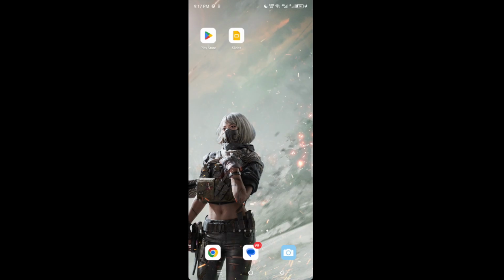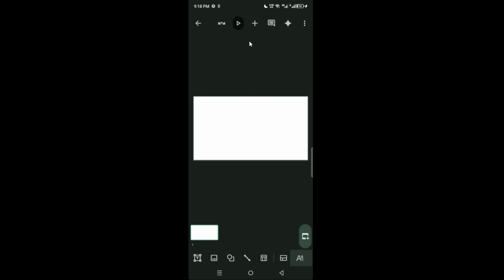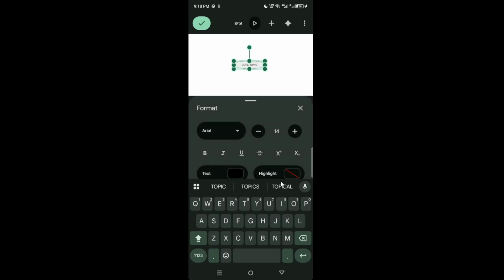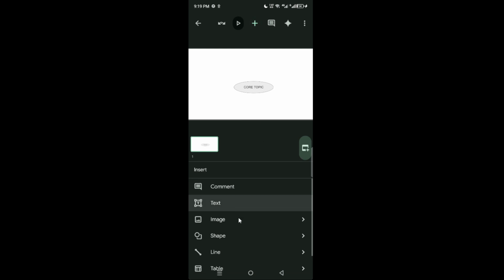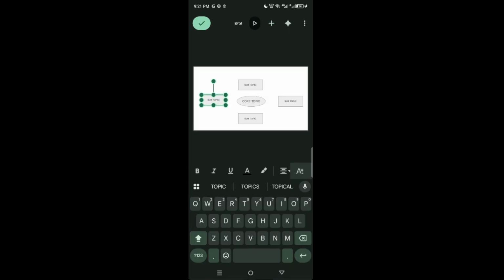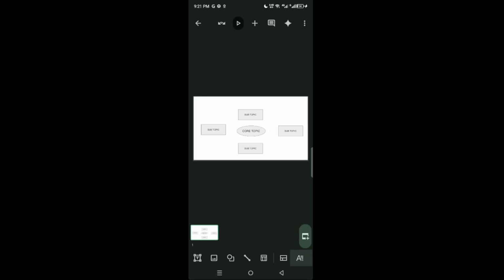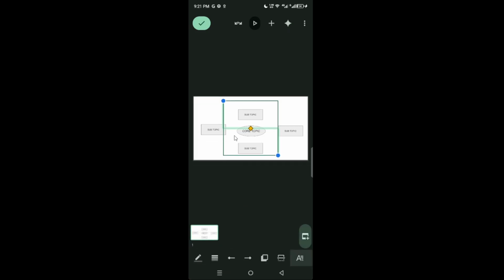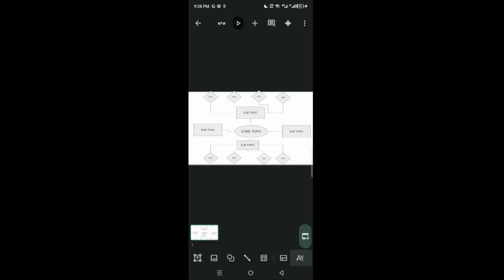How to Make a Mind Map on Google Slides [2026 Full Guide]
How to Make a Mind Map on Google Slides

In this video, we show you exactly how to make a mind map on Google Slides to improve your visual brainstorming sessions. We explore the essential built-in design tools that allow you to structure complex ideas into clean, organized, and professional diagrams.

Visualizing concepts through structured formatting is crucial for delivering impactful presentations and keeping your team aligned. By mastering shapes, connectors, and collaborative layouts, you can transform abstract thoughts into a cohesive visual hierarchy that enhances viewer retention and elevates your project quality.

Technical Specs:
Software: Google Slides; Feature: Shapes & Diagrams